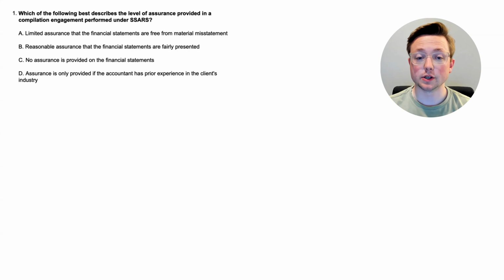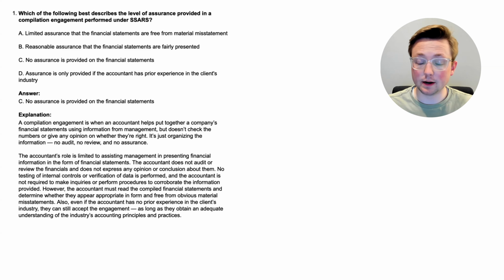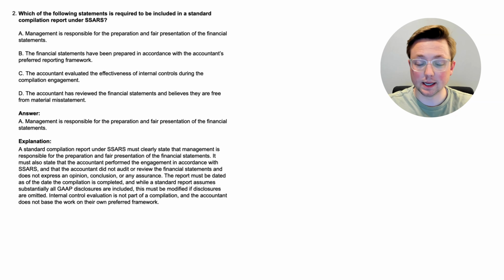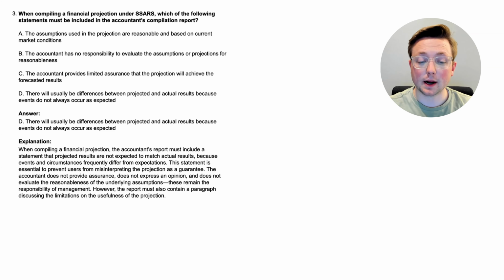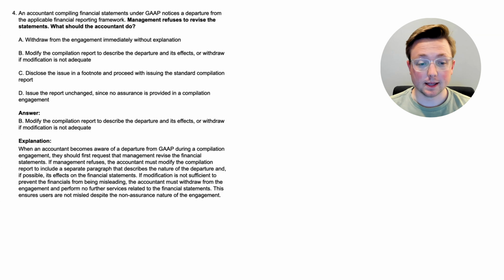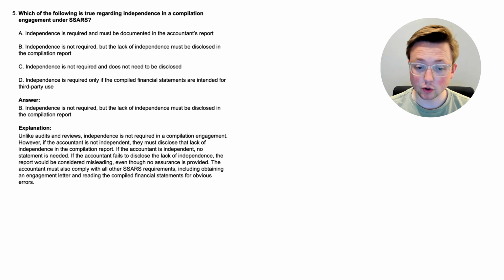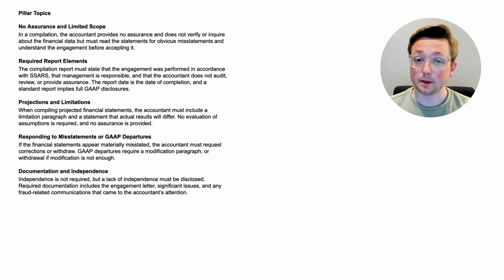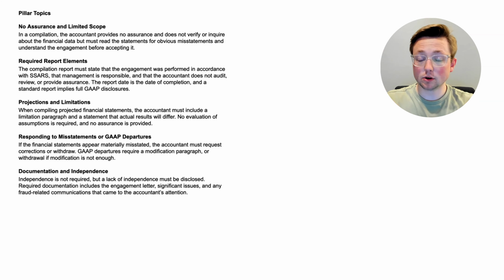AUD CPA Practice Questions: Preparing Compilation Reports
In this video, we walk through 5 AUD CPA exam practice questions teaching about preparing compilation reports.

Important Links

00:00 Intro
00:51 Question 1: What is a Compilation, and What Assurance Does it Provide?
03:02 Question 2: Required Statements in a Compilation Report
05:00 Question 3: Required Statements in a Compilation Report Continued
06:34 Question 4: Departures from GAAP
08:49 Question 5: Independence in a Compilation Engagement
10:39 Pillar Topics